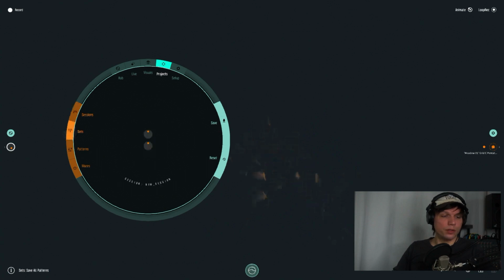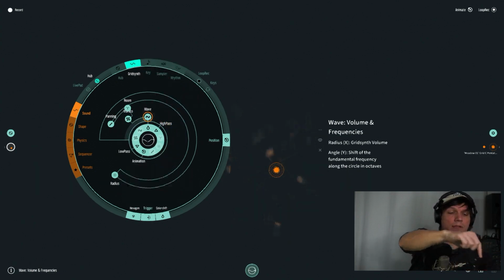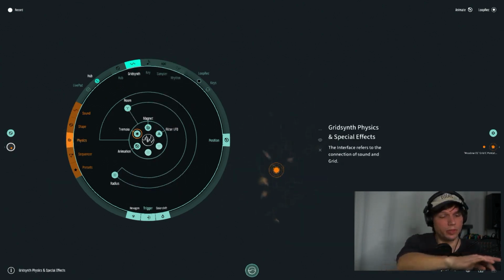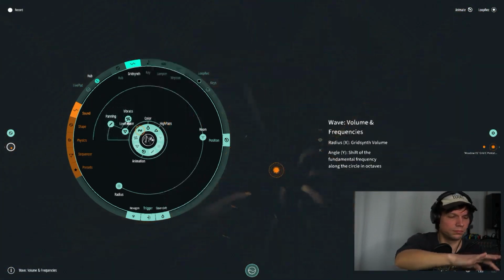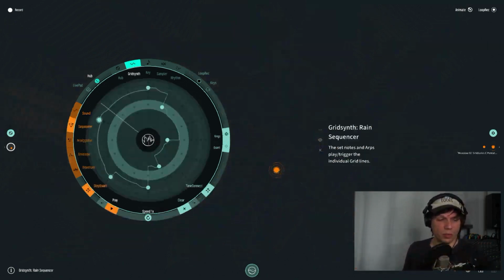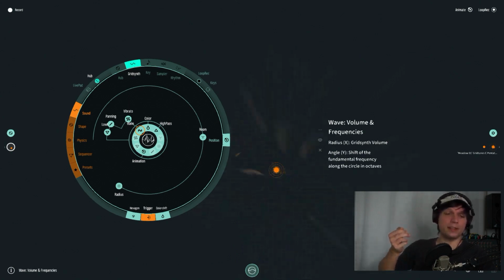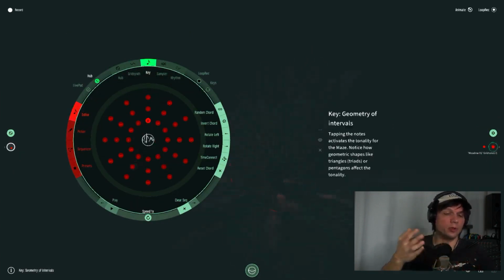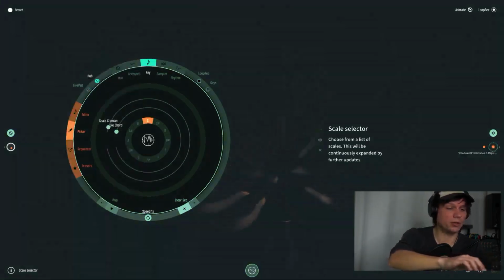Tutorial: Harmonic Gridsynth & Key Module in Mazetools Soniface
This video explain basics about starting a Session, explaining the Gridsynth, the Gridsynth Sequencer and the relation to the Key Interface.

Mazetools is about exploring sound in new ways, making music, seeing, moving and touching it, trying things within the process.

On this channel we share our knowledge and experiences about Mazetools, make music and tutorials, answer questions and talk about the development (english & german).

About
Mazetools opens up a unique approach to music and creativity. It's about exploring sounds in a new way, experiencing them visually, changing them through gestures, coming across something in the process, a sound, a melody, a groove, a song... Mazetools are unique in their operation and complex in their own way. For some it's a refreshing change, for others it's too crazy, for some it's about a nice entry into the world of sound.

We are Stephan and Jakob, when we were 13 in 1999, we exchanged our first beat loops on floppy disks and wrote raps on them. Today we are still fascinated by sound, still make music and combine this with development, audiovisual sets & performances, workshops and collaborations. You can find more info on our website.

Our goal is to empower creativity, make musical expression inclusive and democratize the experience of making electronic music. We are in the process of developing new Mazetools and we invite you to join us. Every purchase supports our process, as well as every review, post and constructive feedback. Thank you and have a good time!